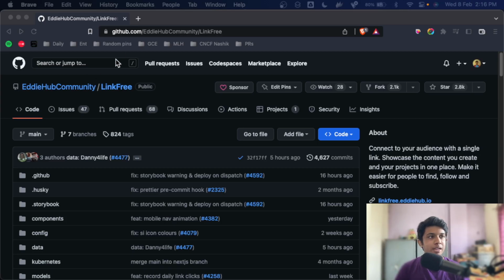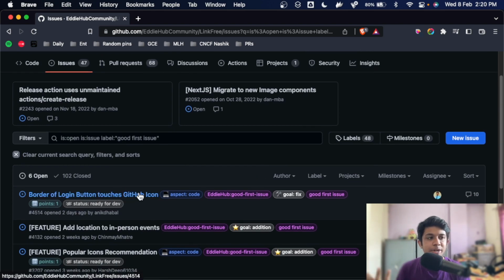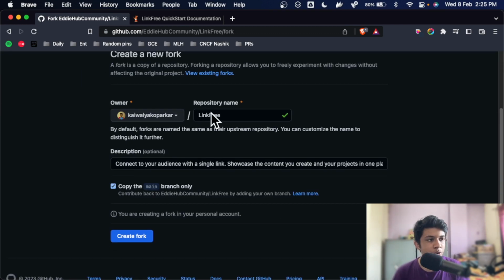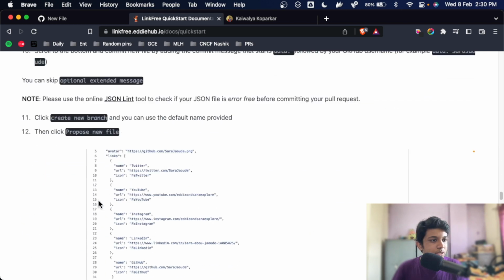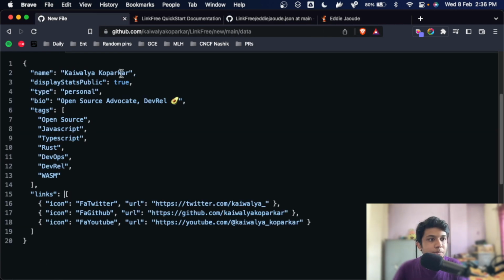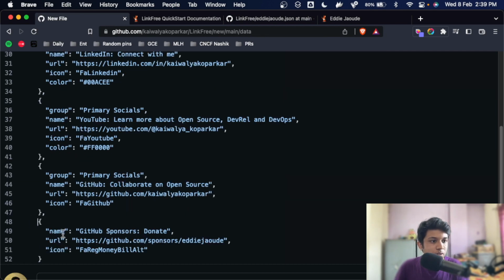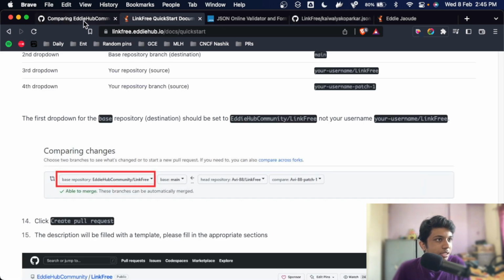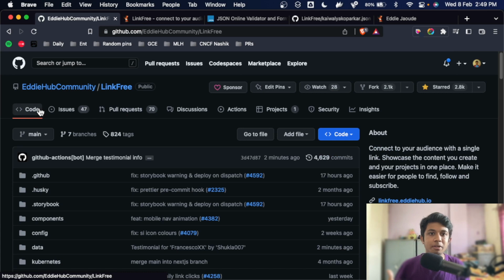Start contributing to Open Source today with LinkFree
Learn how to contribute to open source in this video! I'll burst common myths and show you how to get started with the LinkFree project. This is a great opportunity for beginners to get involved in open source. Follow our step-by-step guide to contribute and add value to LinkFree repository on GitHub.

Eddie Jaoude: @eddiejaoude